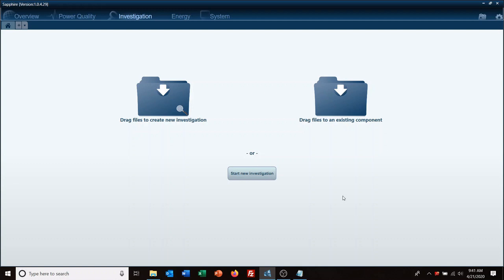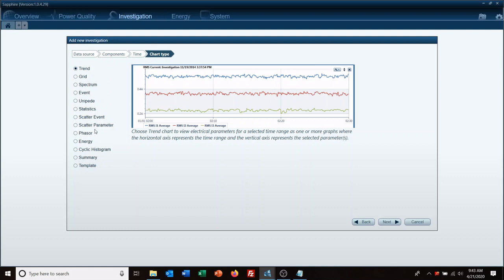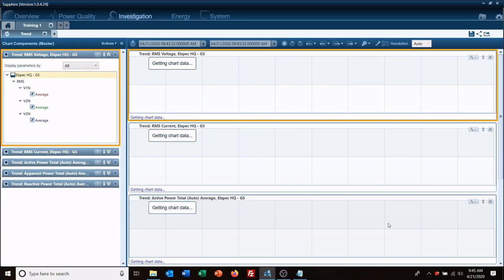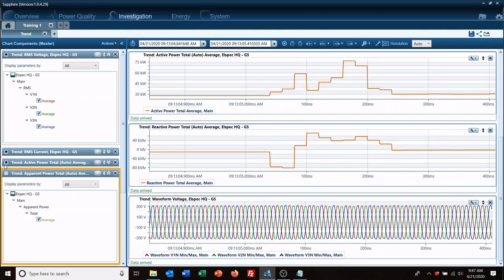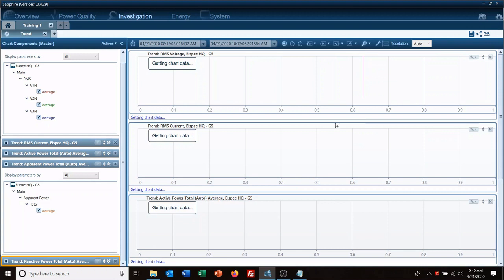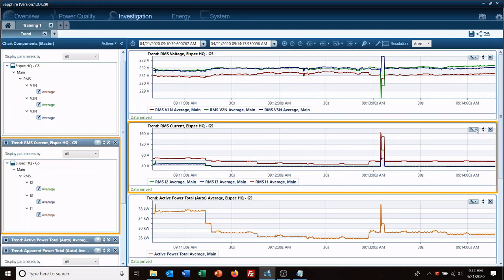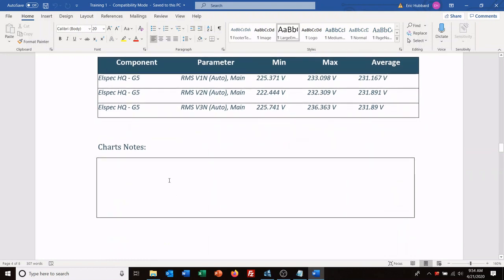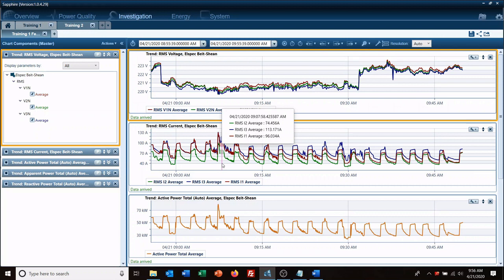Training Video 3: Creating a Basic Investigation in PQScada Sapphire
In this video tutorial, we walk you through the process of creating a basic investigation in PQSCADA Sapphire. Learn how to start a new investigation or add to an existing one, allowing you to gather and analyze specific power quality data. Discover how to add new charts to visualize and interpret the collected data effectively. Explore the various tools available in the toolbar for easy navigation and customization. Learn how to save your investigation and utilize templates for efficient future use. Join us to learn the step-by-step process of creating a basic investigation in PQSCADA Sapphire and enhance your power quality analysis capabilities.